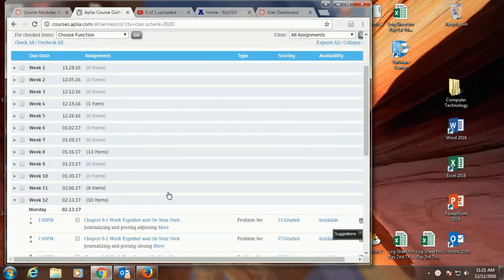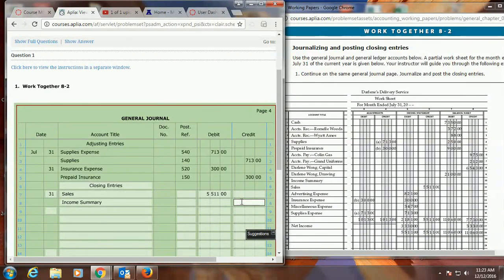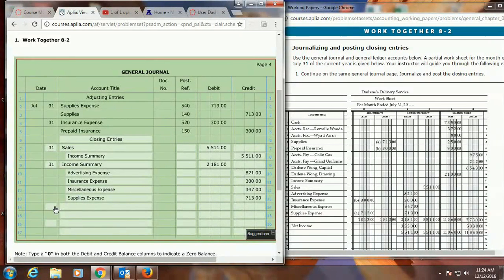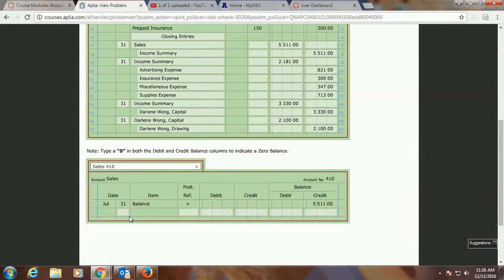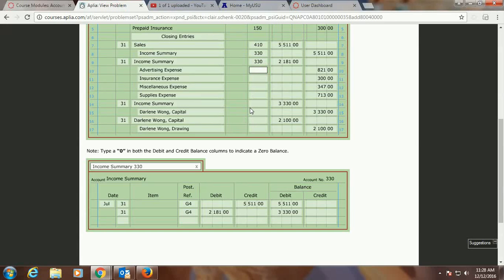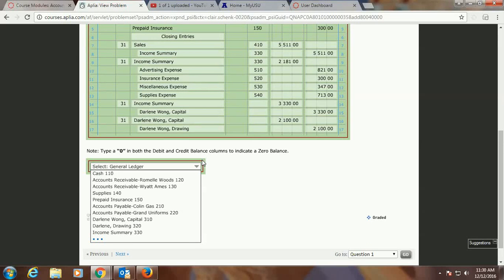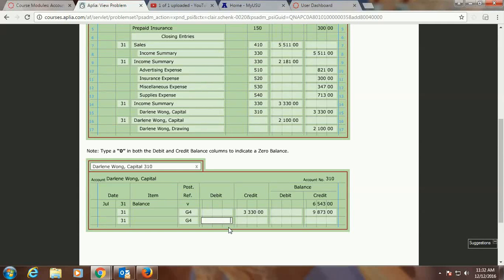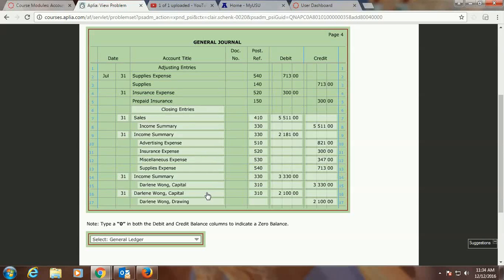CH8 2Working Together